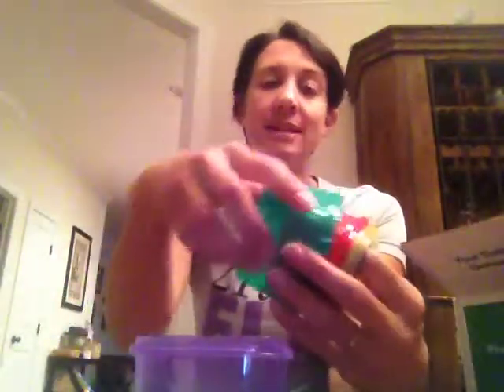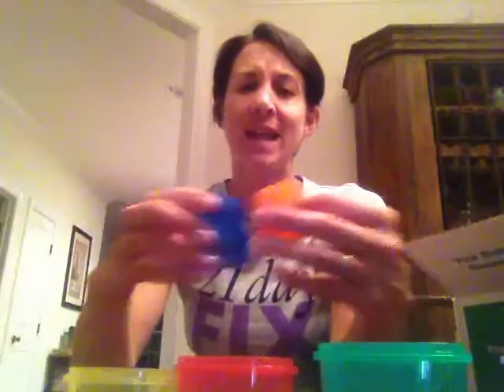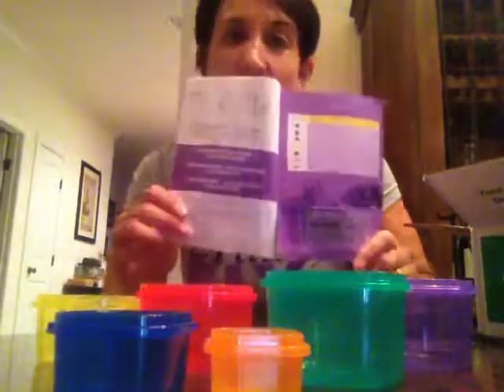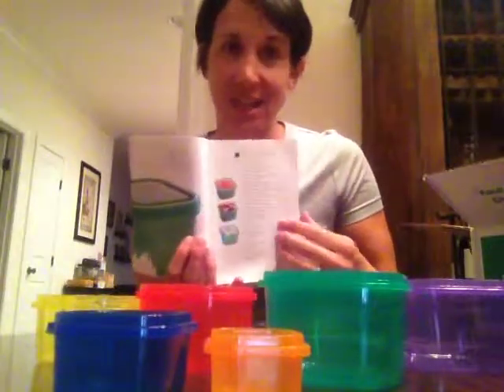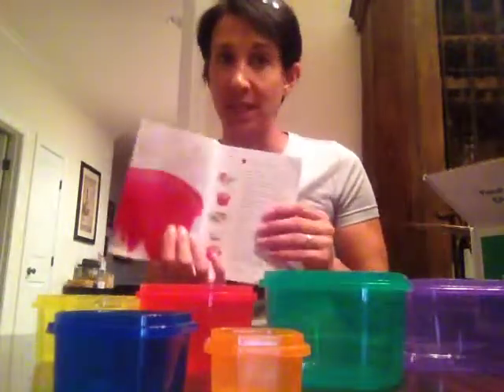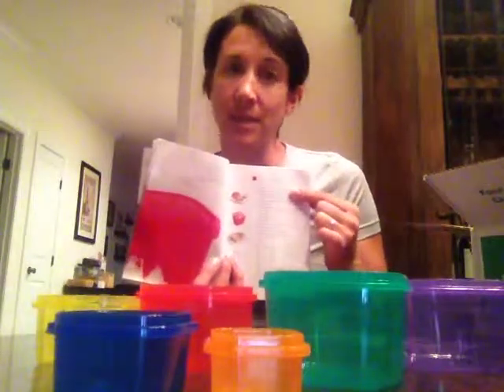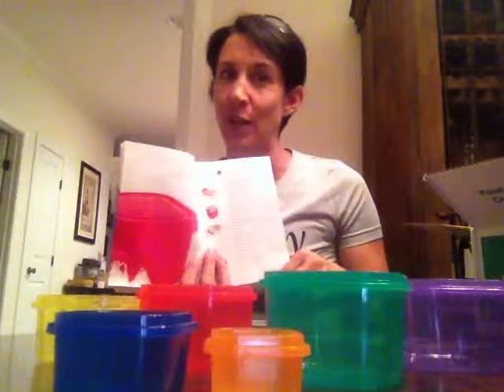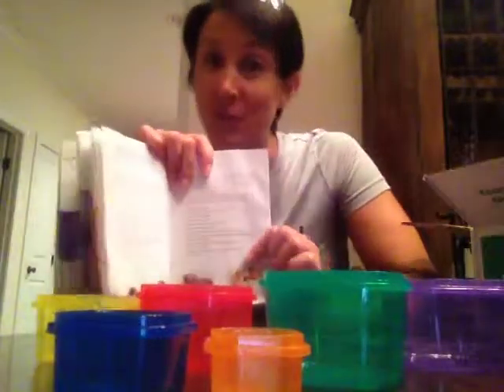Dig into your box!!